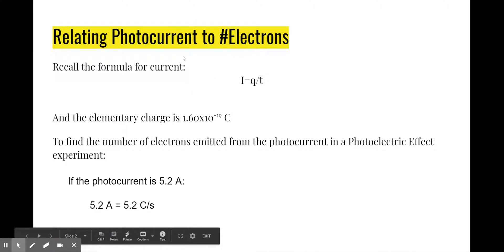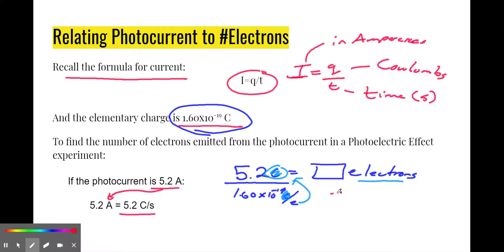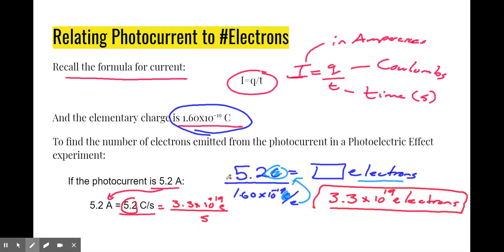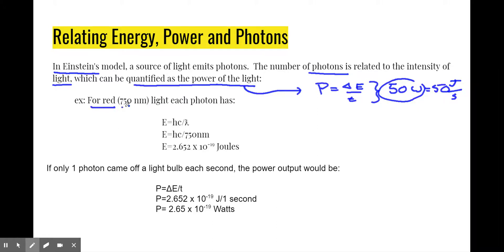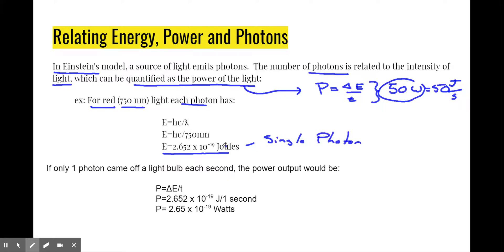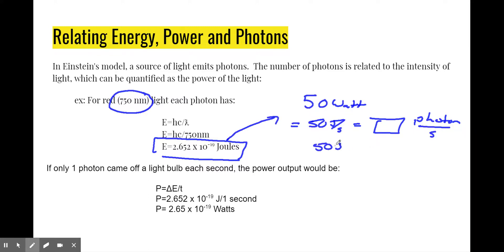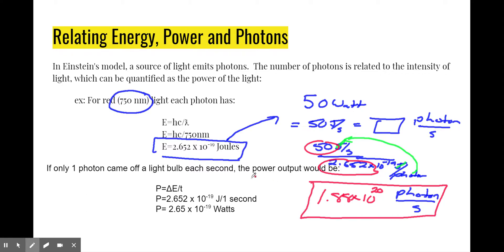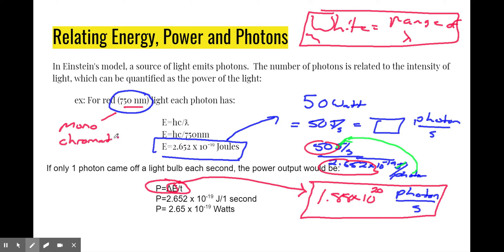Relating electrons, photocurrent, power and energy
Converting between electrons, photons, energy and power